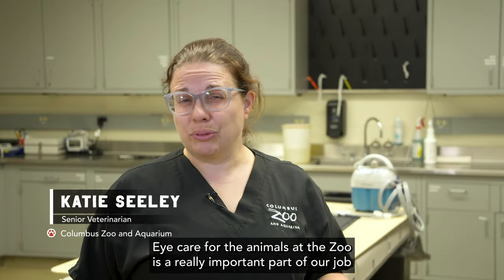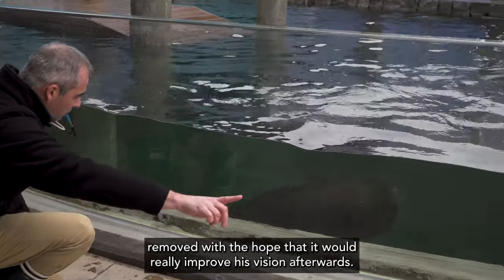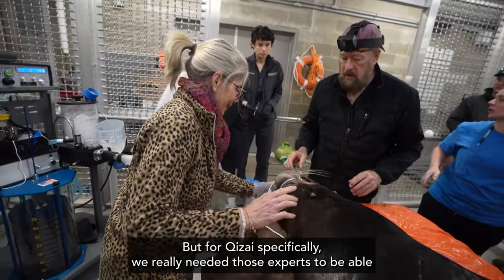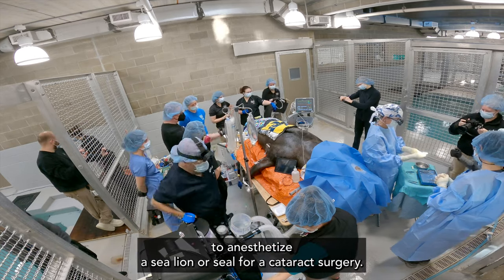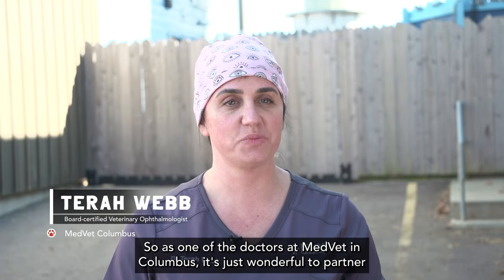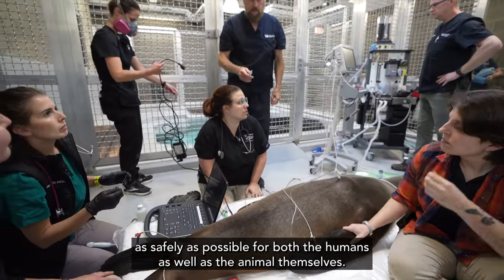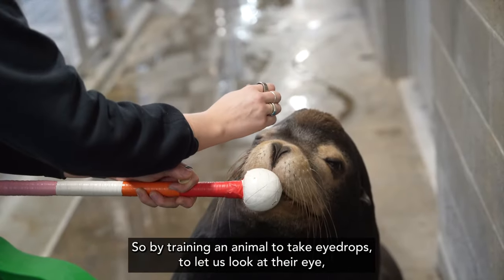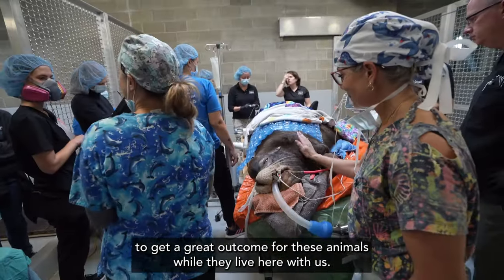Sea Lion Eye Procedures